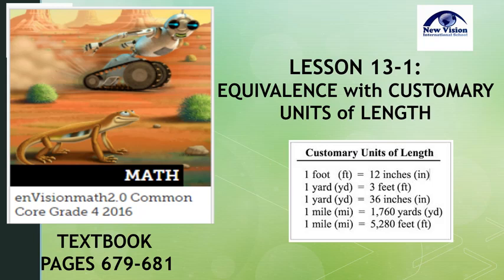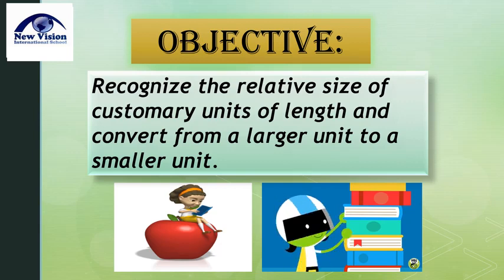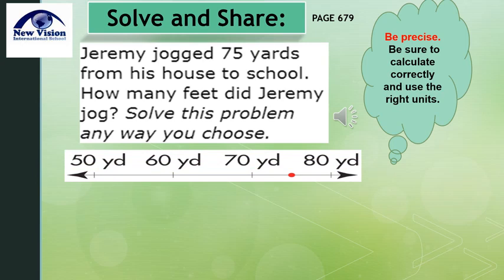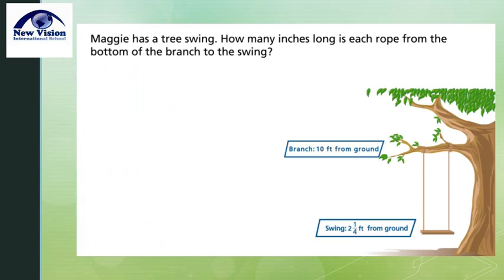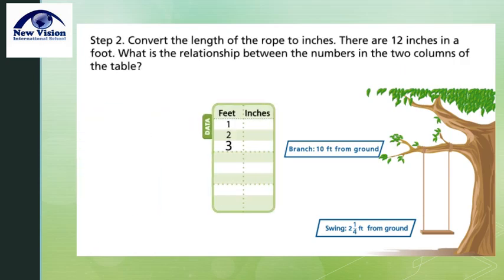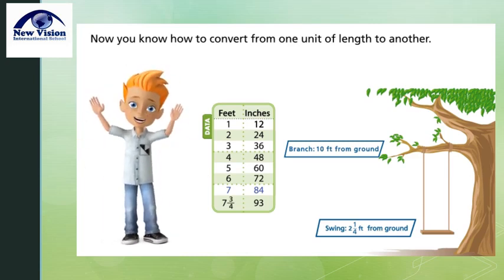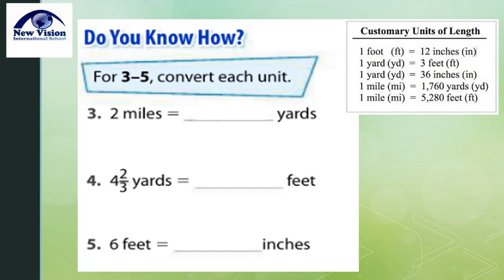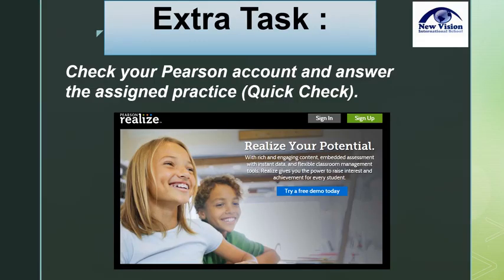W11.3 Grade 4 Mathematics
Equivalence with Customary Units of Length (Part 1)